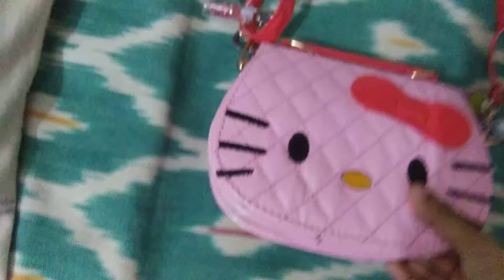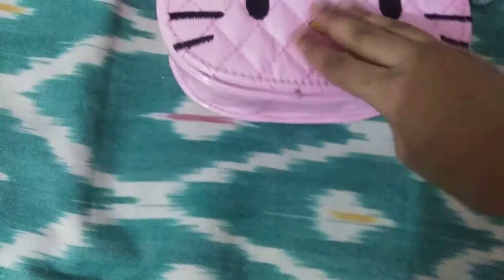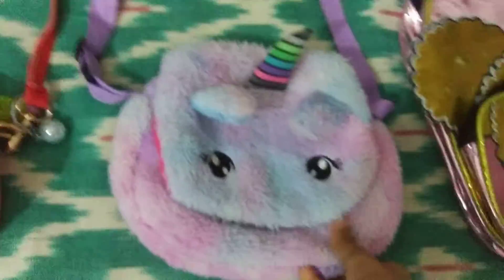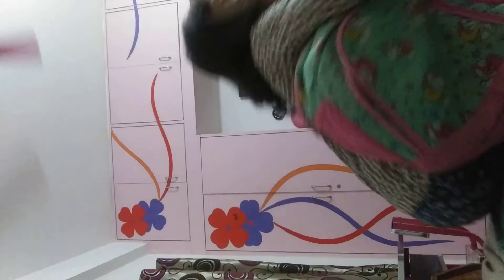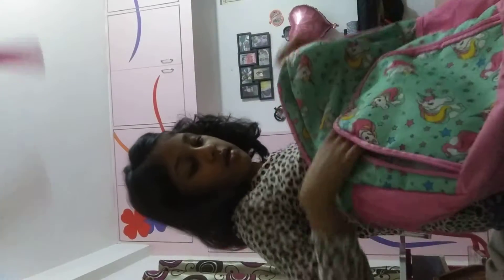my bag collection